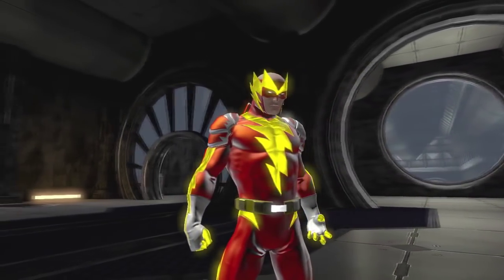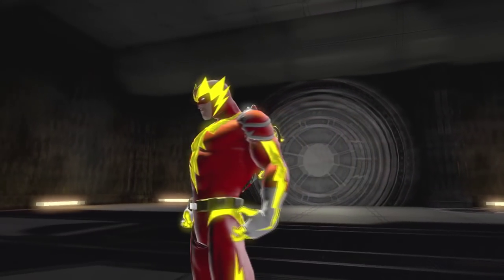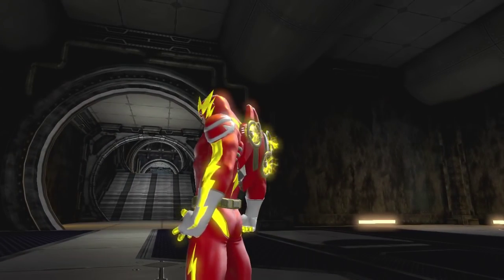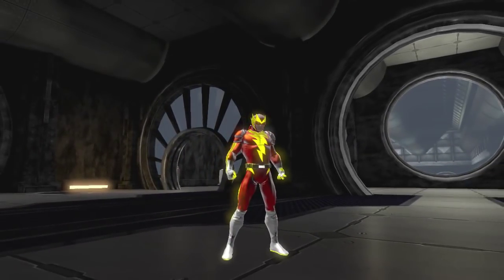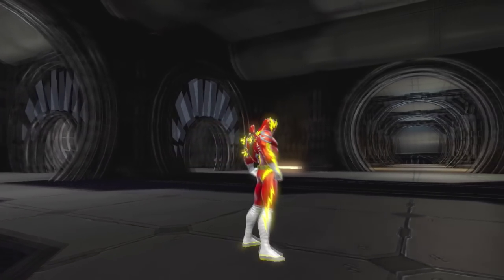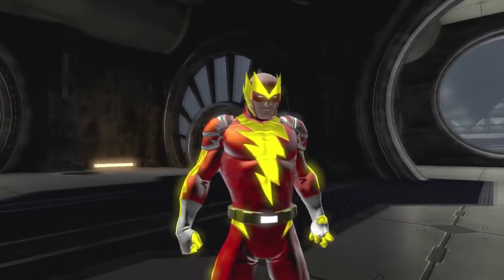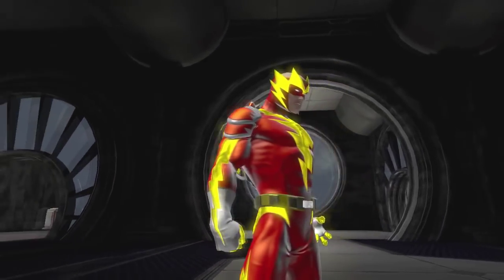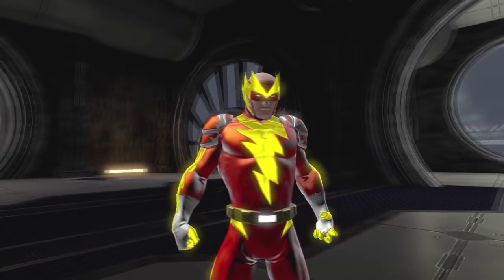DCUO - Shock Jock Style [Complete]